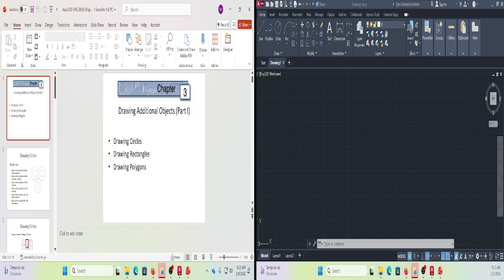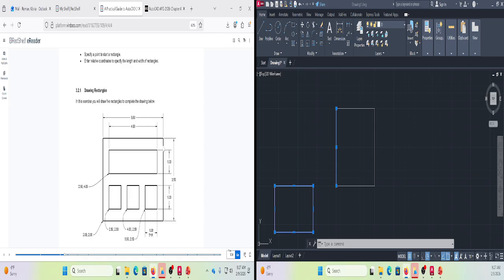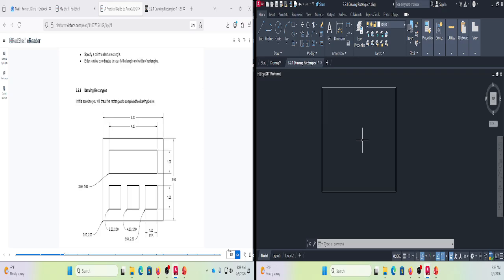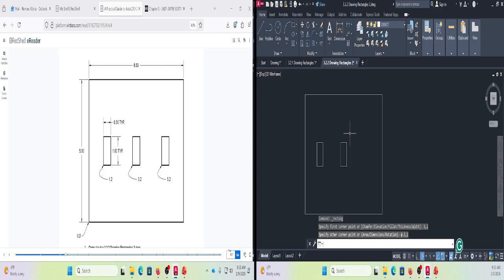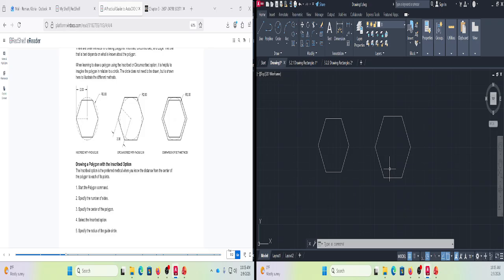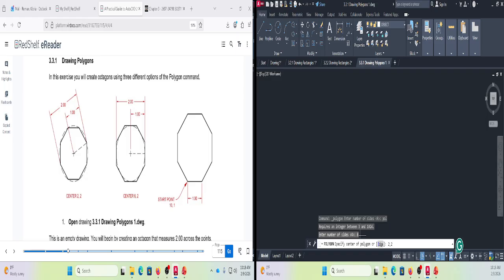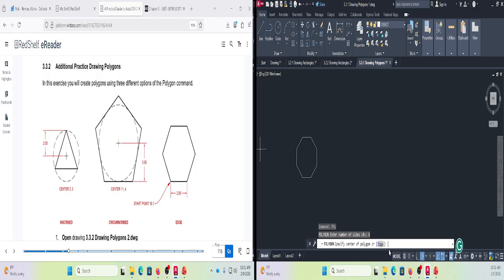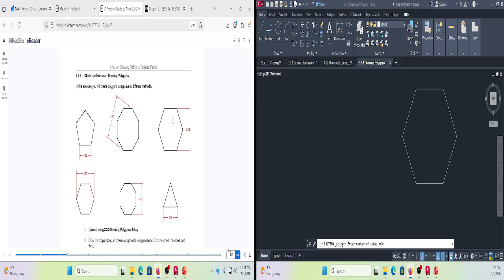SOET116_Wk4L1_SP2026